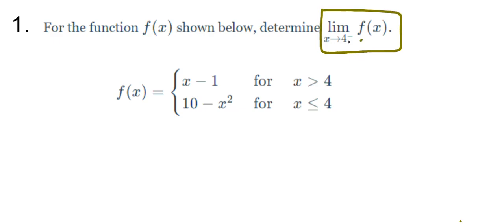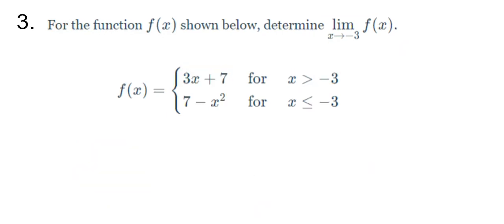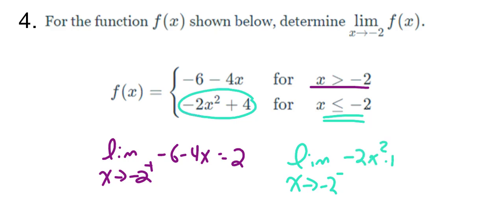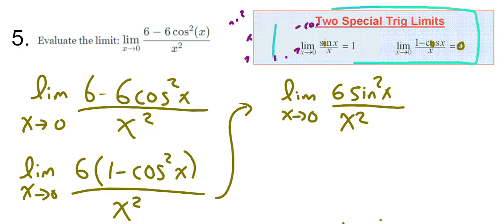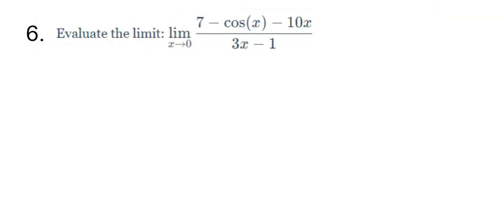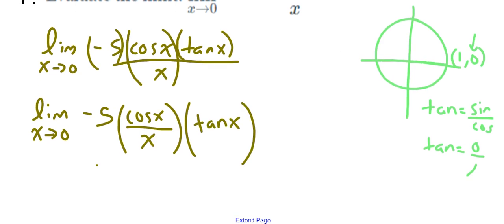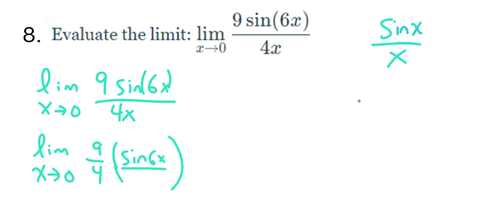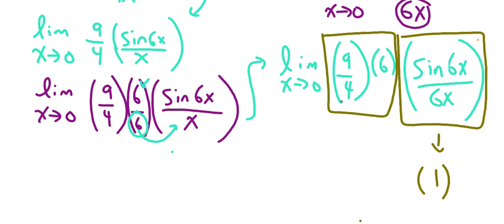Limits Day 3 VIDEO